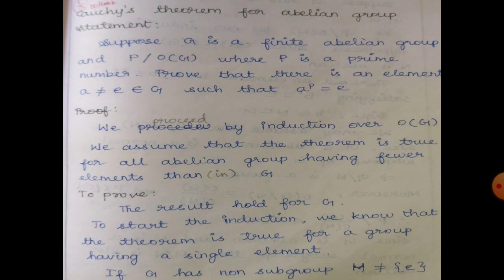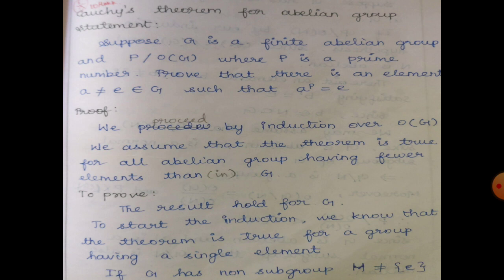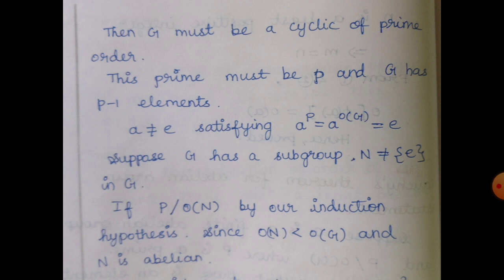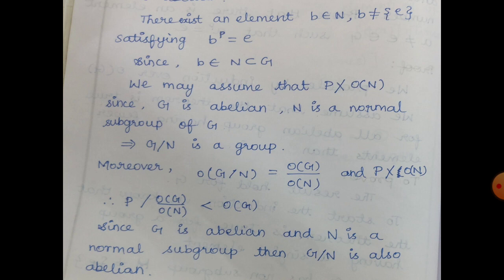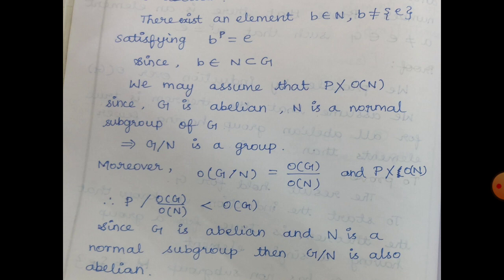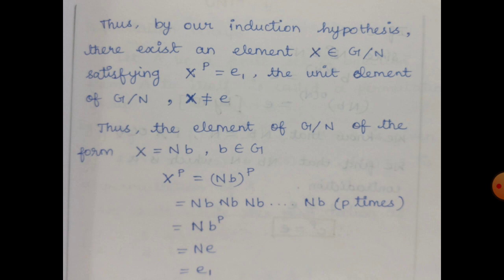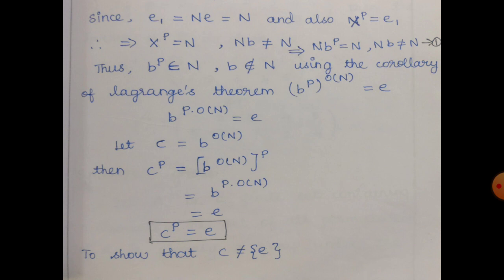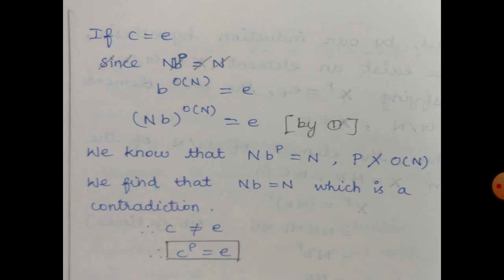Cauchy's theorem for abelian group